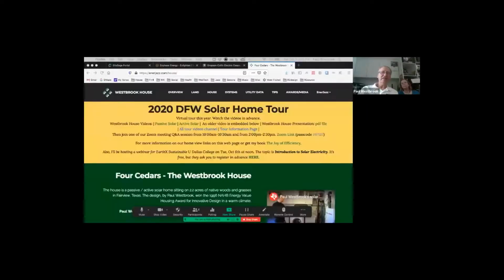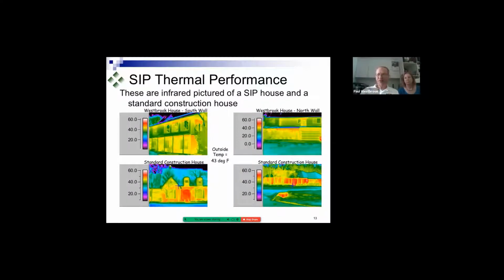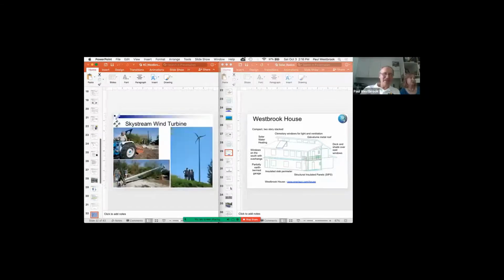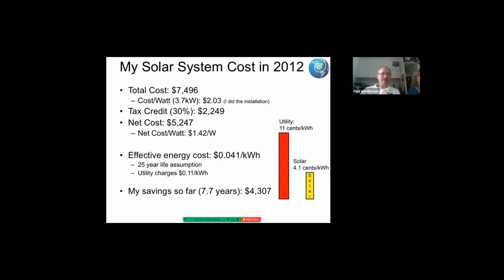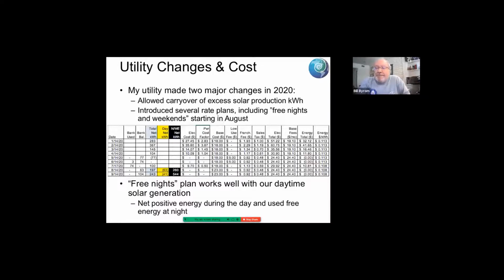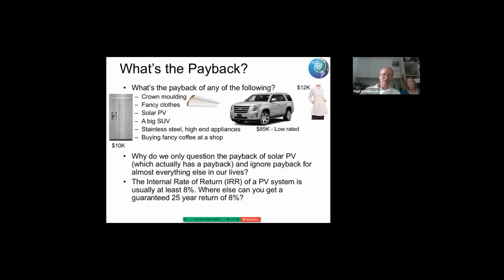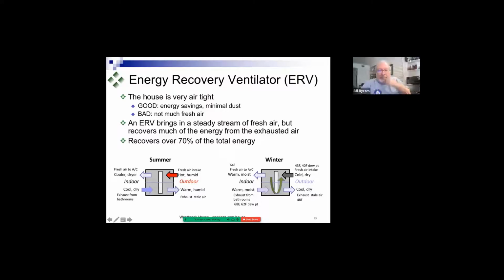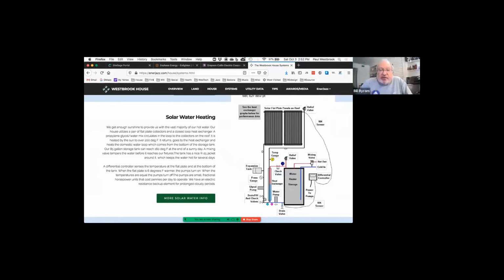Westbrook 2pm DFW Solar Tour Zoom Meeting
Westbrook House Zoom Meeting with Paul Westbrook for the DFW Solar Tour 2020, 2 pm